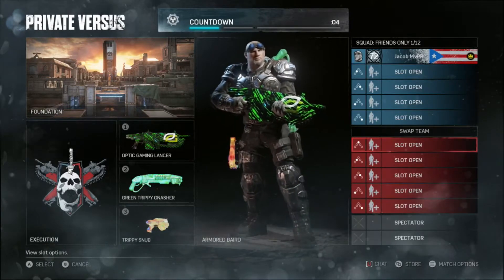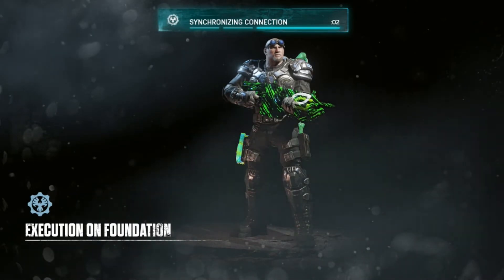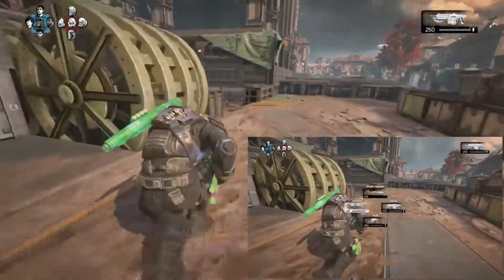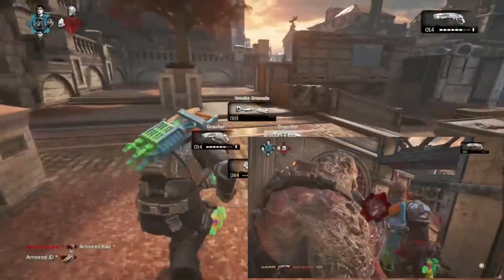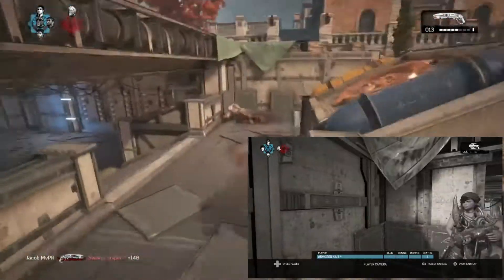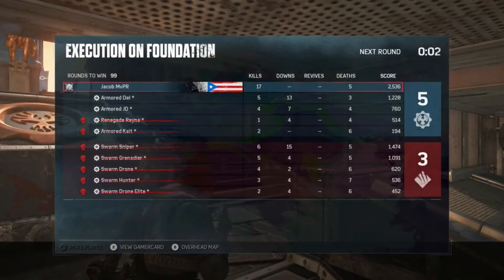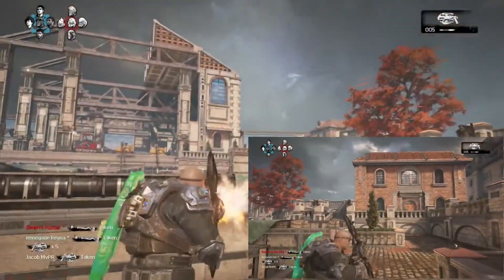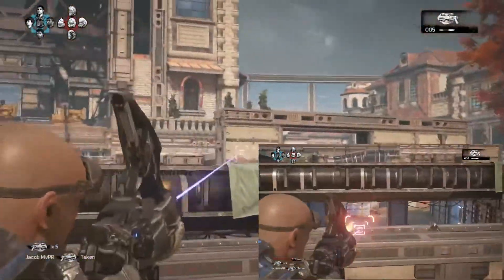Gears of War 4 Tips and Tricks Volume 3 "Routes"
If you like what you see and want more or if you want to discuss anything or have feedback or simply want to troll please post in the comments below.